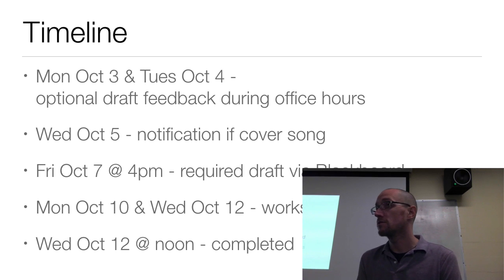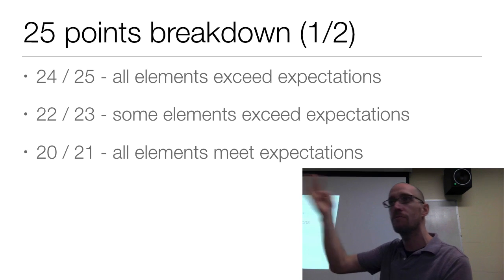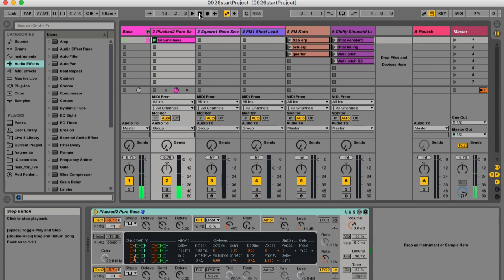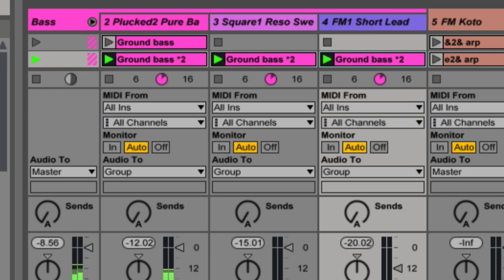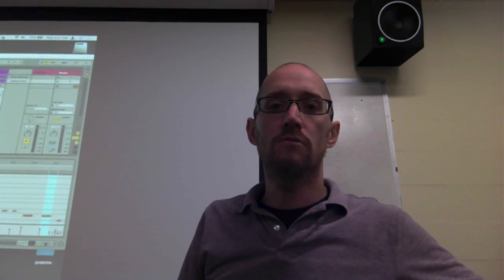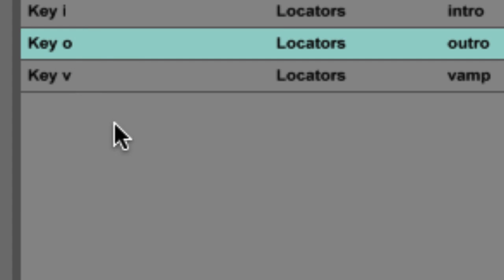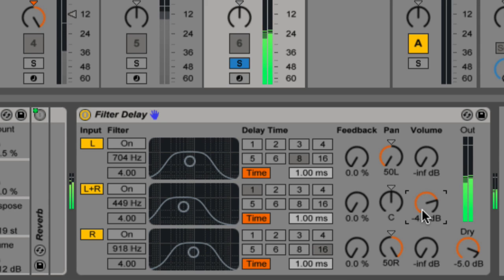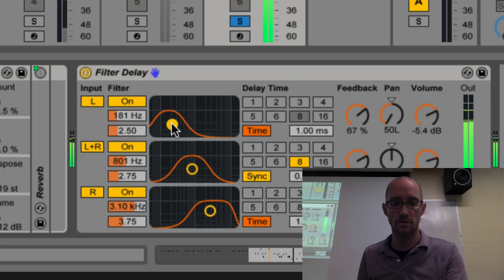Computer Music - M Sept 26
Project 1 expectation review 0:40, project 1 points breakdown 2:42, reading response 9:37, Pachelbel’s canon 11:18, DEMO: ground bass, pyramid arrangement & delays in Ableton Live 13:42, making clip half or twice as fast 15:05, adding layers to bass 20:00, delaying MIDI note on events 22:51, building a pyramid arrangement 27:56, adding locators 31:33, adding filter delay 40:17, questions & reminders 48:31.